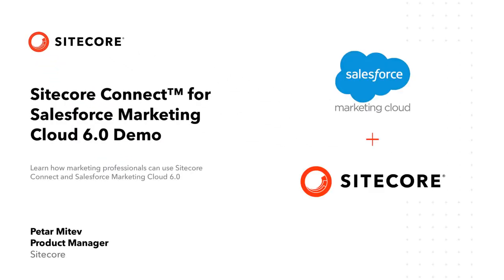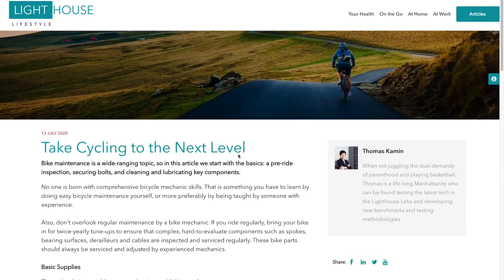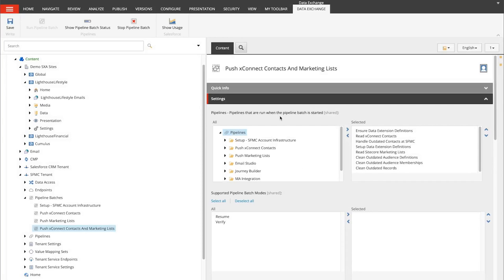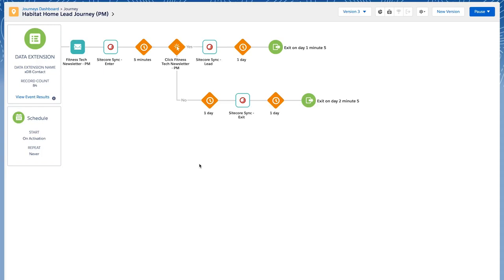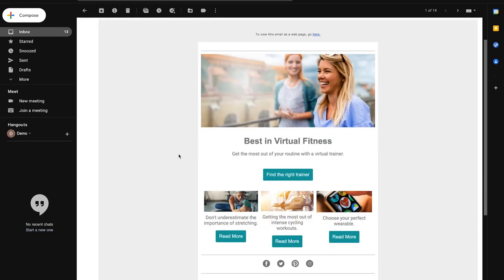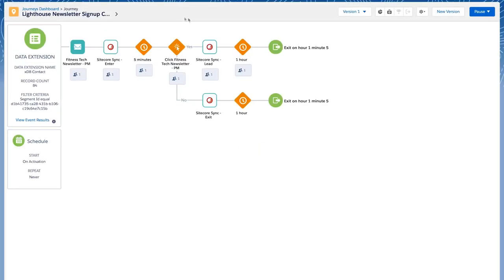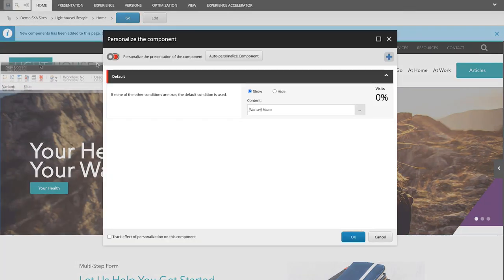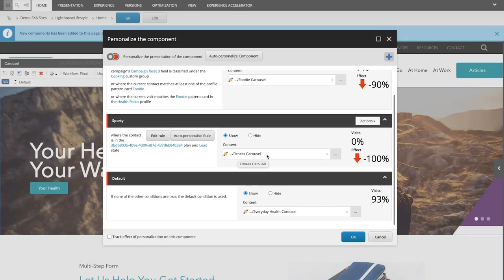Demo (part 2): Sitecore Connect for Salesforce Marketing Cloud | personalization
When the industry’s best digital marketing cloud and web CMS join forces, you win! Sitecore Connect for Salesforce Marketing Cloud enables you to:

- Establish personalization at scale
- Prepare and execute campaigns faster
- Access intelligent dashboards to glean actionable insights

In this video, Sitecore Product Manager Petar Mitev continues his demonstration of Sitecore Connect for Salesforce Marketing Cloud. Petar uses the Sitecore Lighthouse demo app to show a potential customer journey and the integration with Salesforce.

After watching the video, click the link below for a deeper look at Sitecore Connect for Salesforce Marketing Cloud and its components.